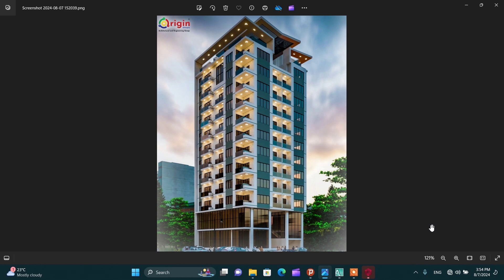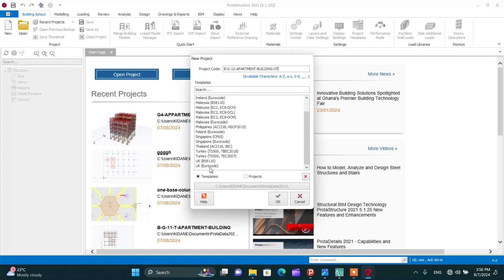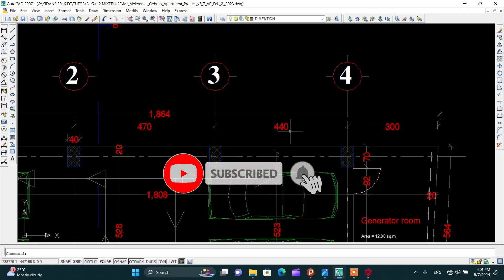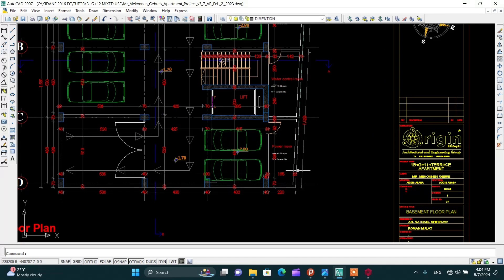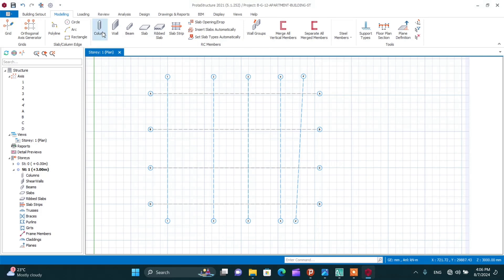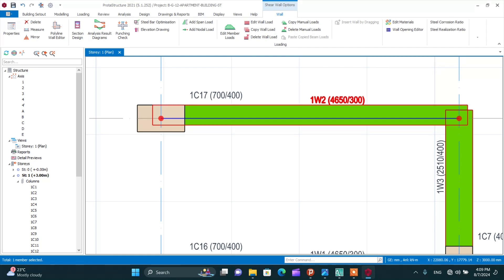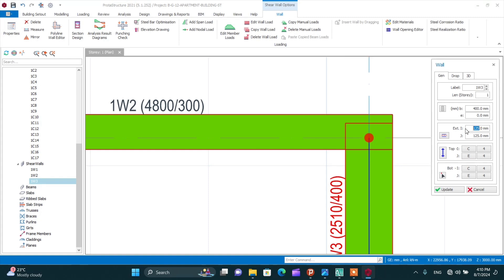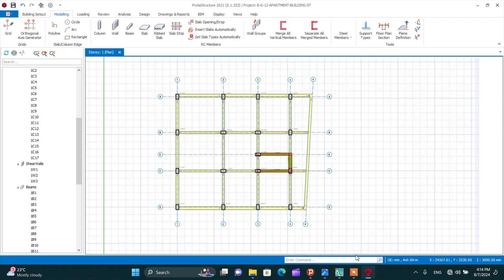14 Story Apartment structural design part 1 |civil engineering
Welcome to our in-depth tutorial on the analysis and design of an 8-story apartment building using Protastructure software! In this video, we will guide you through the entire process, from initial modeling to final design checks, ensuring you gain a comprehensive understanding of structural engineering principles in a practical context.

What You Will Learn:
- Introduction to ETABS: Overview of the software and its features for structural analysis and design.
- Modeling the Building: Step-by-step instructions on how to create a 3D model of the apartment building, including defining materials, loads, and structural elements.
- Load Analysis: Understanding different types of loads (dead, live, wind, seismic) and how to apply them in ETABS.
- Results Interpretation: Analyzing output results such as deflections, shear forces, and moments to assess structural performance.
- Design Checks: Performing design checks for beams, columns, and reinforcement detailing in compliance with relevant codes.
- Final Thoughts: Tips for troubleshooting common issues and optimizing your model for better performance.

Whether you're a student, a professional engineer, or simply interested in structural design, this video will equip you with valuable skills and insights.

Join us as we delve into the world of structural engineering and elevate your design capabilities!

If we haven’t met before - Hey 👋 I’m Kidanemariam, Structural engineer, project manager. Through my videos here on this channel, I share civil engineering knowledge and tools to help you be more productive and build a life you love.